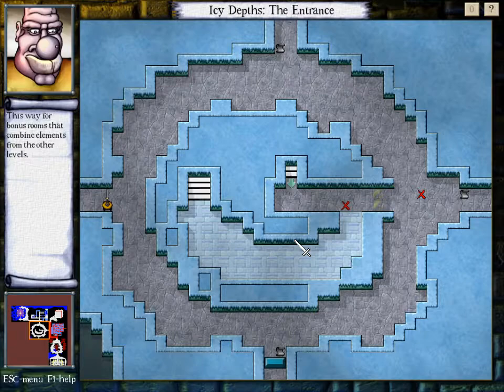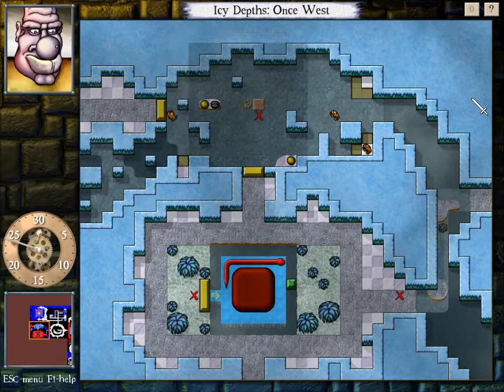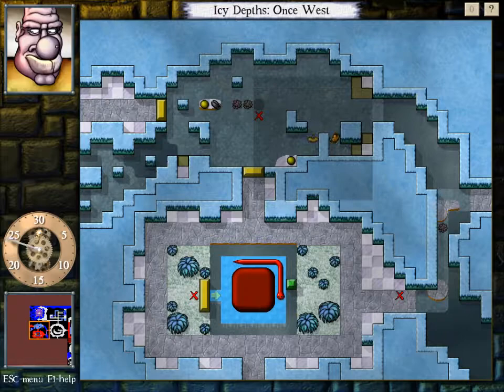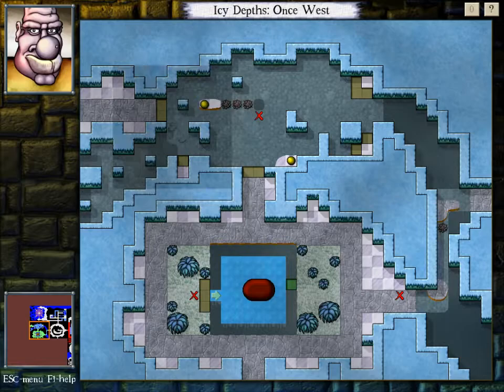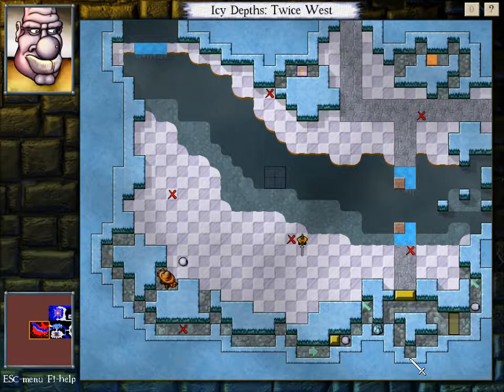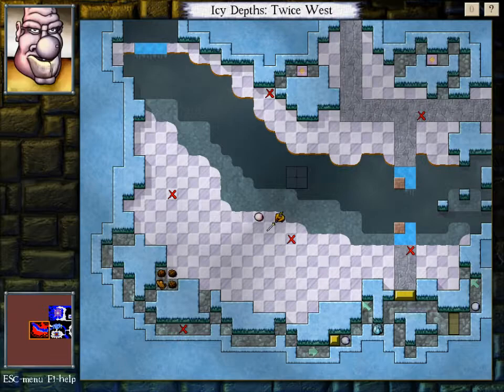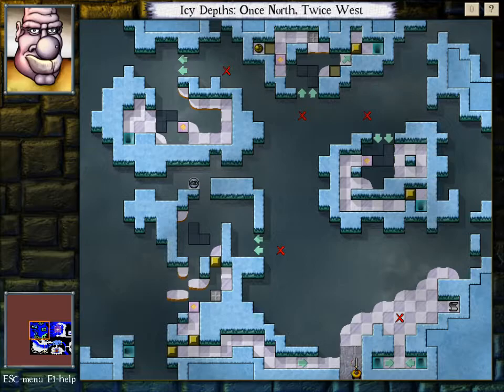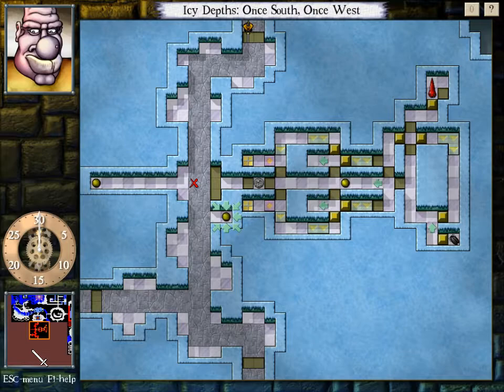Usermade: Curiosity - Kieran Millar (Part 24)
Only 3 more parts before this hold is finished :) Can you believe it? This post mastery level was well made. I hope you guys enjoying seeing my struggles :D